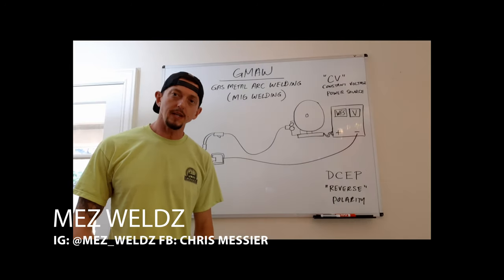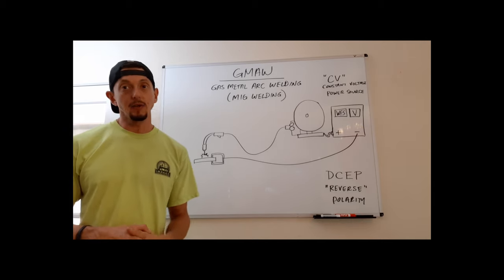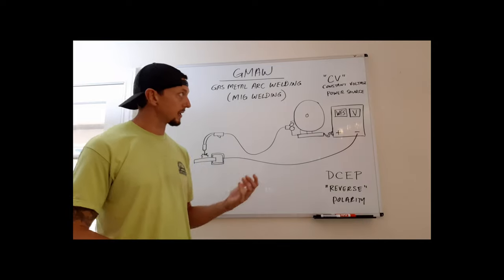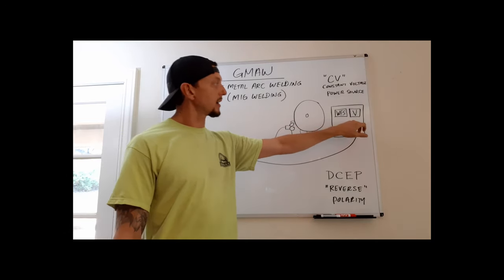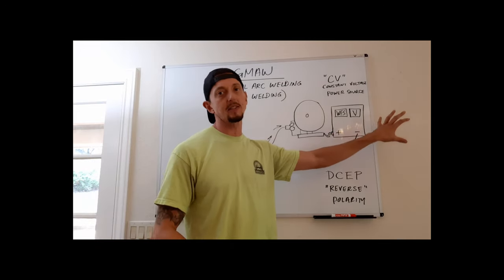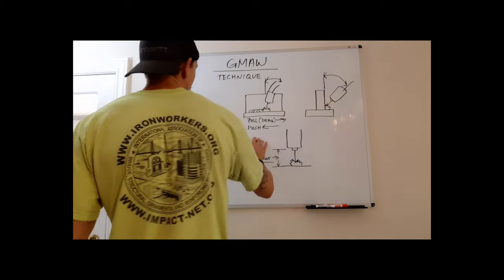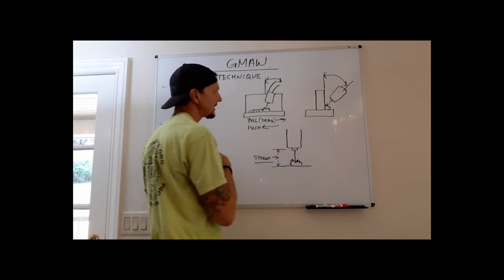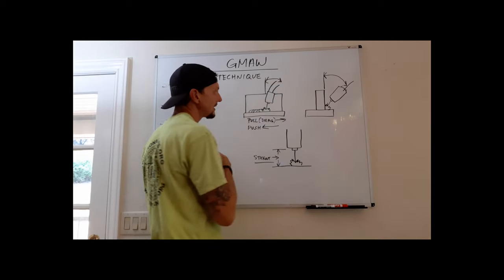Welding Technology Lecture Series: GMAW Theory | Gas Metal Arc Welding | MIG Welding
Lecture on GMAW theory concepts. Gas Metal Arc Welding machine set up, polarity, technique, variables, and electrode classification. Stick Welding.

Vulcan Omnipro 220

Vulcan Mig Max

My Welpers (mig pliers)

My Welding Hood

My Chipping Hammer

Miller Welding Goggle Mask